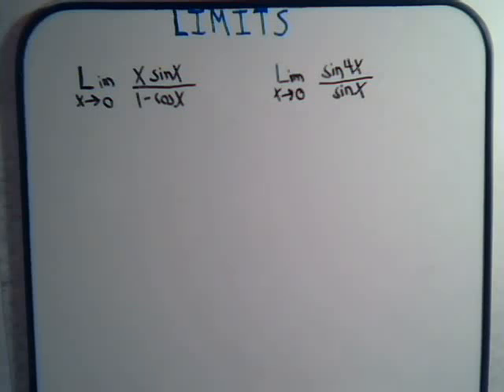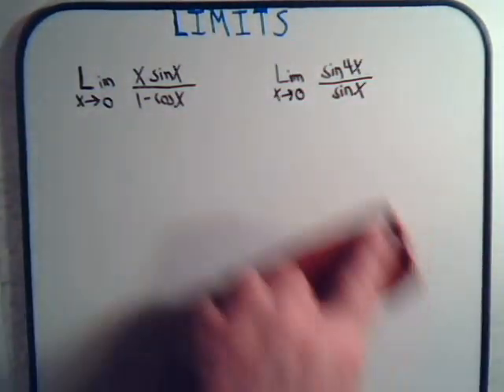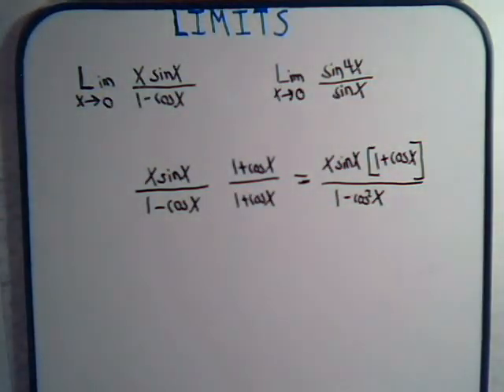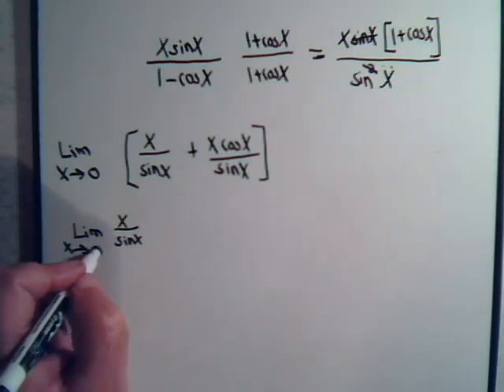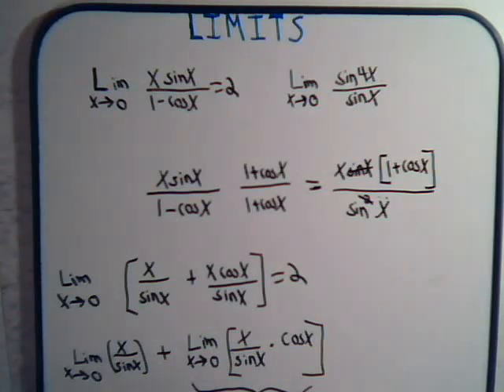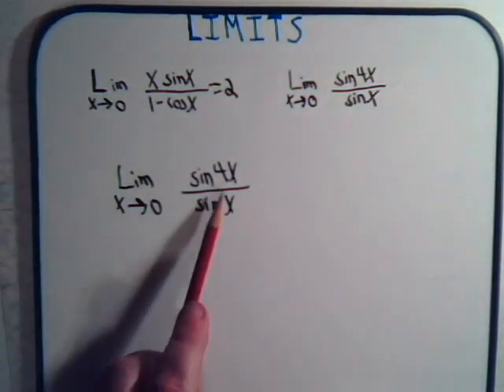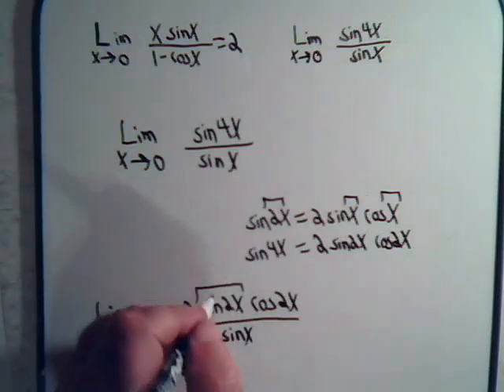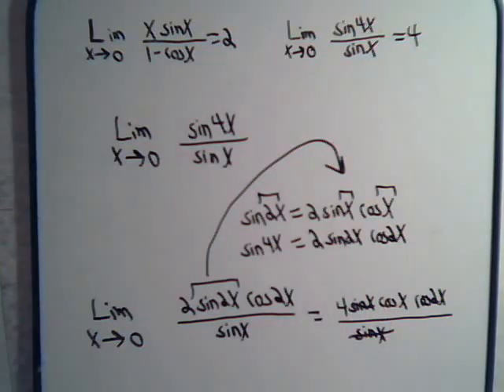Calculus Limits: Trigonometric Functions Difficult Examples